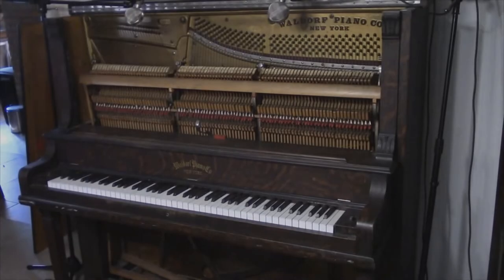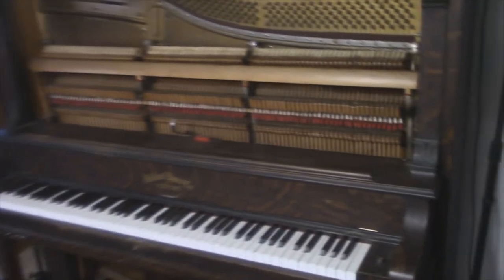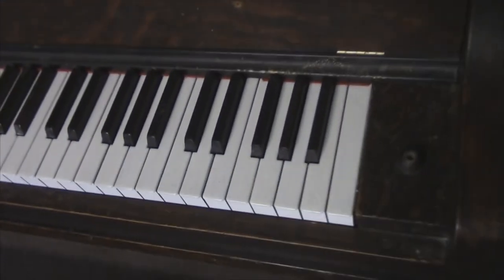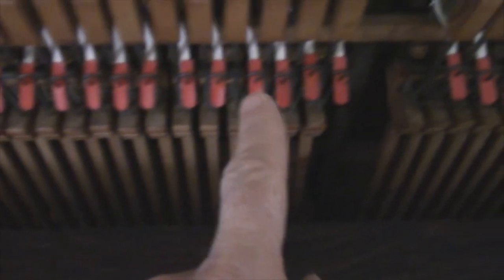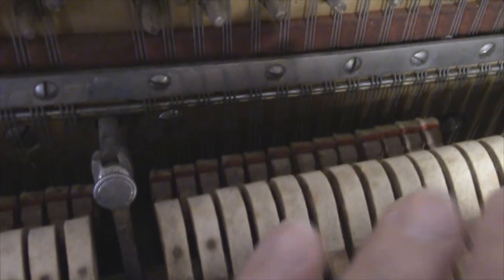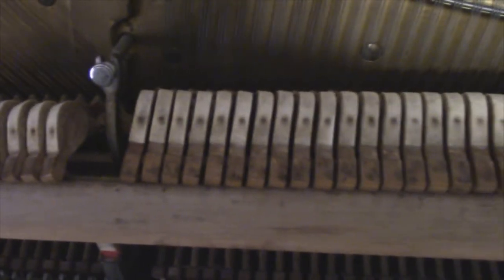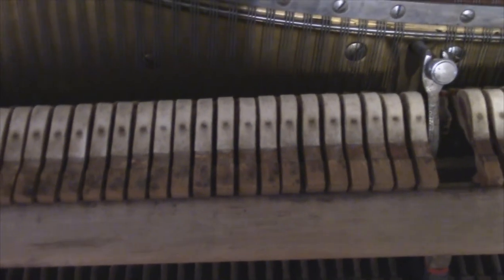1917 Waldorf upright Assessment & Demonstration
This piano was rescued from being taken to the dump.  After putting some labor of love into it, it's now a very nice piano once again.

The piece played is Traumerei by Robert Schumann